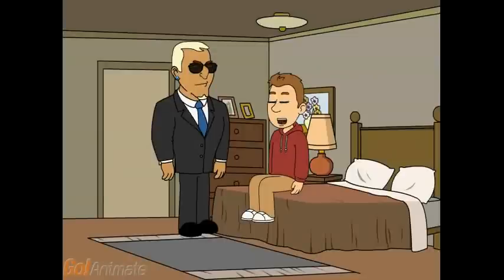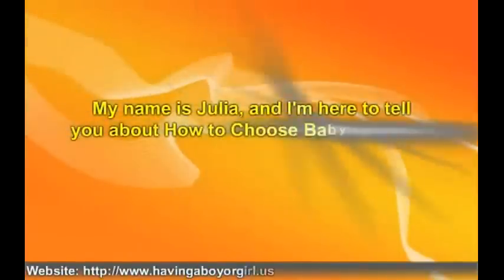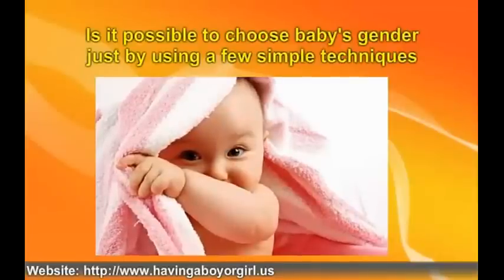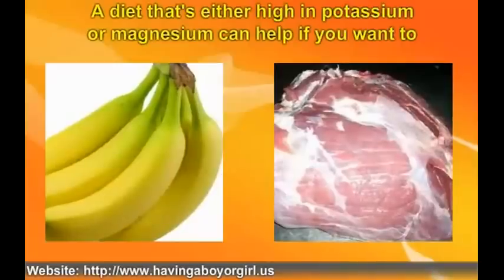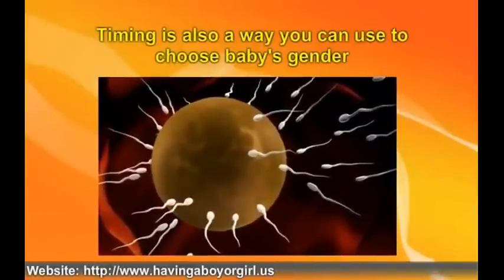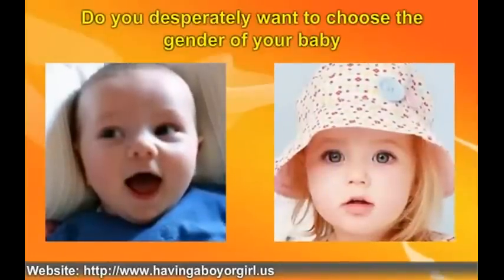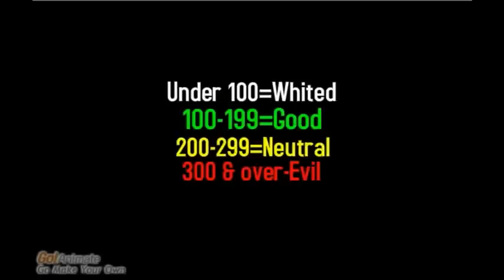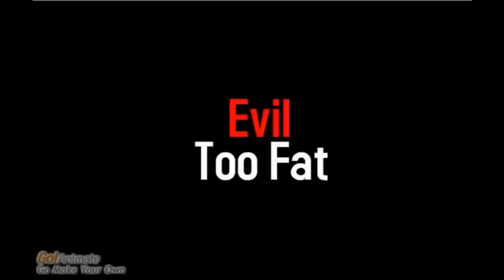Noggin Sign Off/The N Sign On